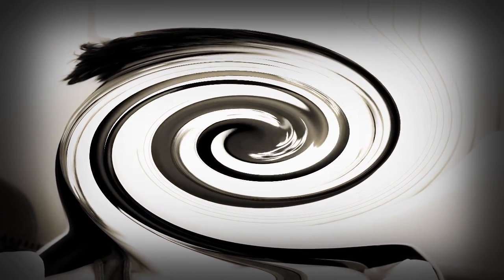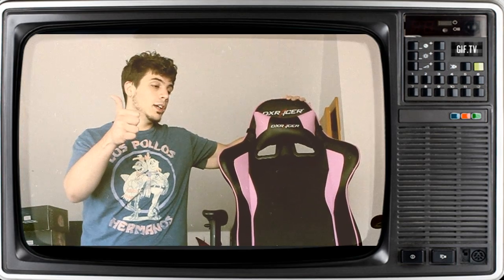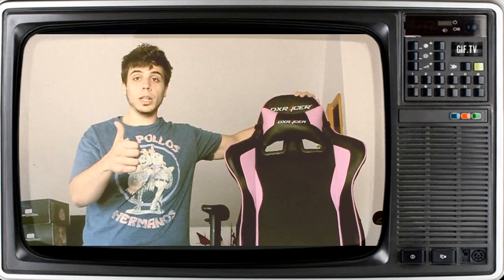The Commercial (Chilleds Chair Warehouse Skit)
Internet...I have no words for this Video. It's Idiotic. I attempted to make a commercial for chairs. Yet I somehow ended up in a Princess Peach Costume? Leave a rating if I'm beautiful...

Let me explain what I was trying to do...
About a month ago I was on the look for a new chair, my old one is a few years old and was falling apart (Literally...it was shedding) So I put out a tweet asking for suggestions. I then got a Tweet back from DXRacer asking if I was interested in trying one of their chairs. Get my hands on a professional gaming chair? Absolutely!

So...that brings us to now, a month later, I have the chair...and it turns out I got a pink one. Well, I guess a man can only do one thing when he has a Pink Chair...dress up as Princess Peach and take on Martha in a head to head Mario Kart competition.

Well, it turns out the vision I had in my head didnt actually manage to match the product that was produced.

Internet, I give you the Chilled's Chair Warehouse Skit. If you can figure out the story I was trying to tell, god bless you. It's a 90s commercial mixed with some Mario Kart goodness...I think?

AND YES...I know I have a gut..But Im still a pretty princess.

'Here it Is'
'Fig Leaves Times Two'